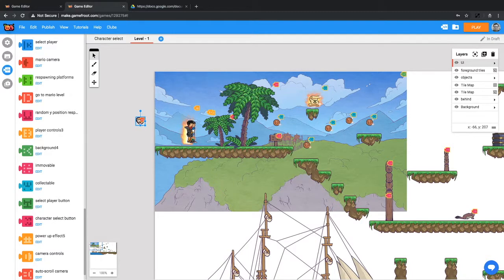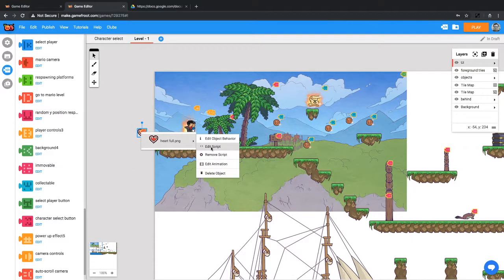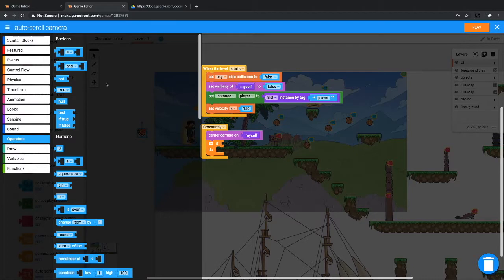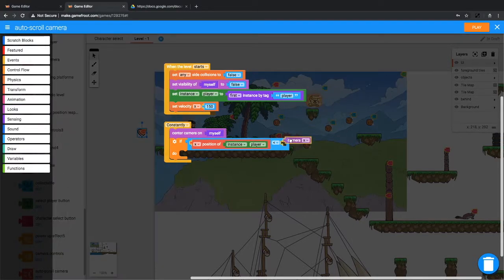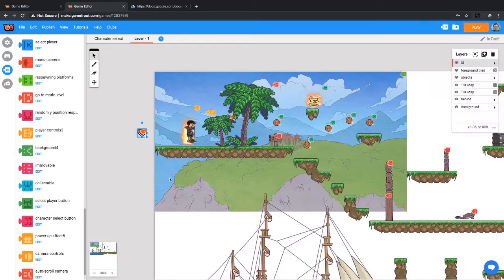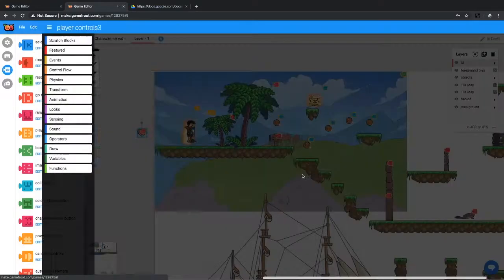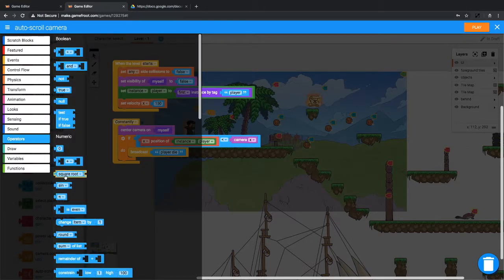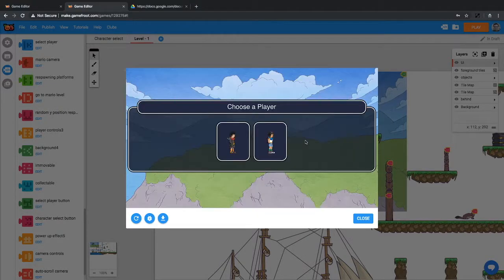Scrolling camera Part 2